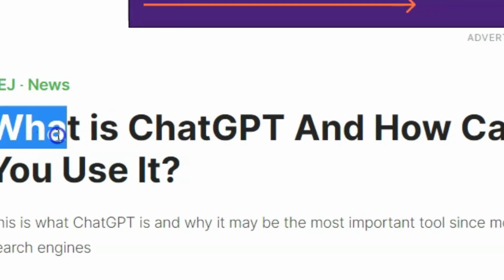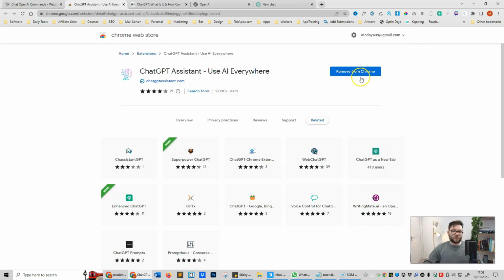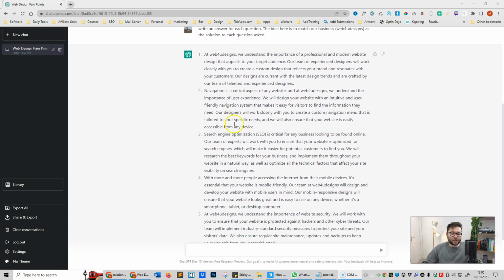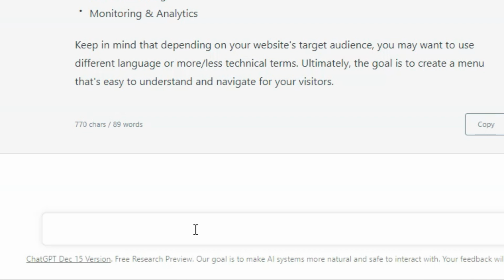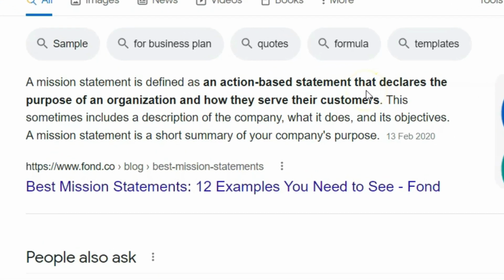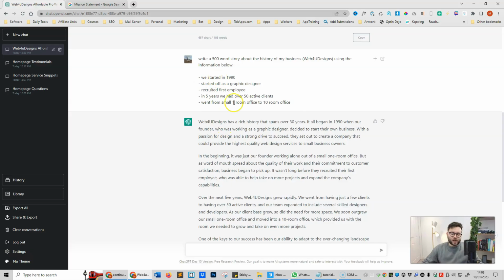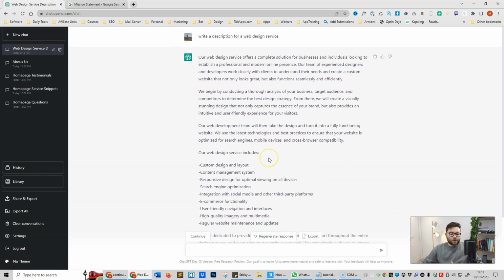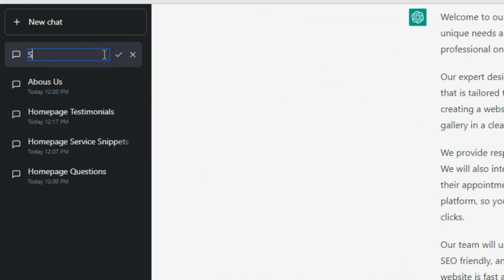ChatGPT Tutorial - A Crash Course on Chat GPT for Beginners [NEW]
This ChatGPT Quick Start Tutorial Teaches Beginners and Businesses How to Use a AI Writing Tool Called Chat GPT.

0:00 ChatGPT Explained
01:00 Course Outline
02:00 Signing Up
02:20 Chat GPT Extensions
04:35 Writing a Homepage
11:20 Writing Abous Us Page
16:30 Writing Service Descriptions
20:10 Recap Everything

🏆 My Goal 🏆

👨 About Me 👨